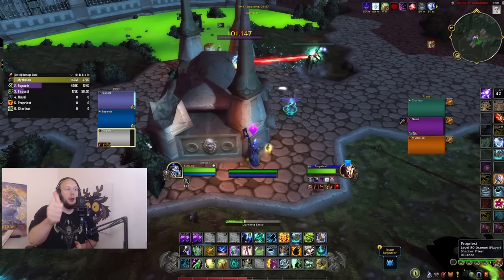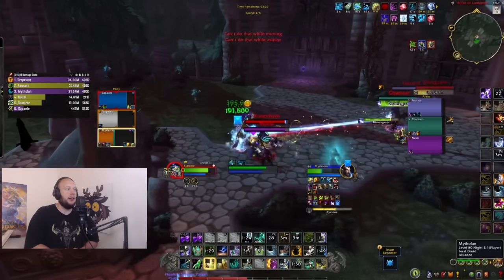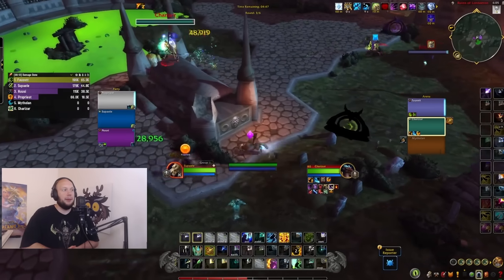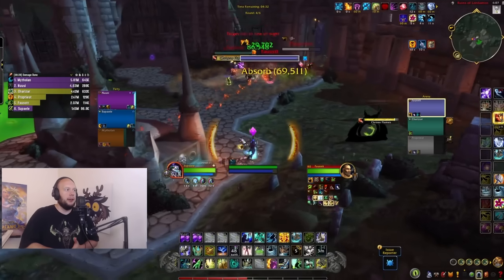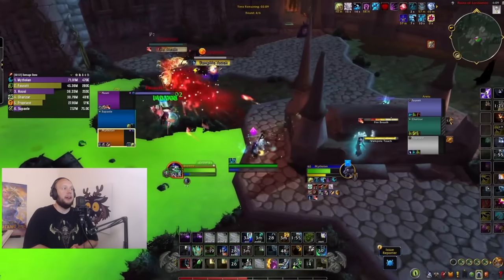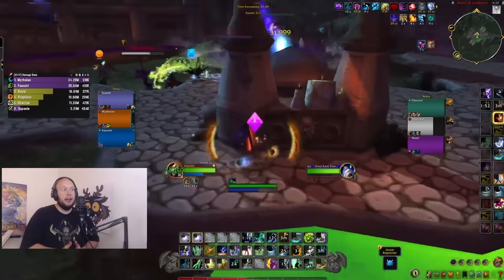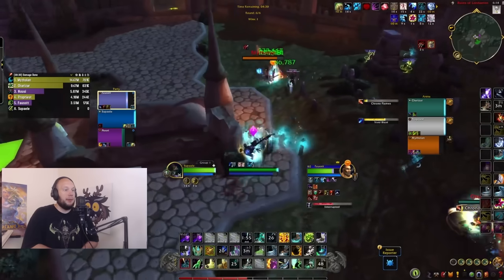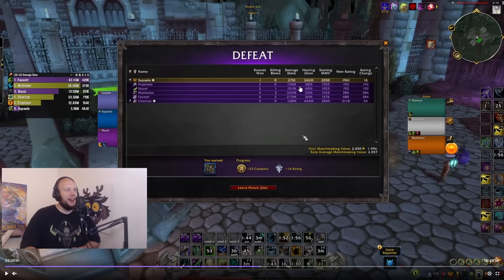THIS CLASS IS SO STRONG - The War Within